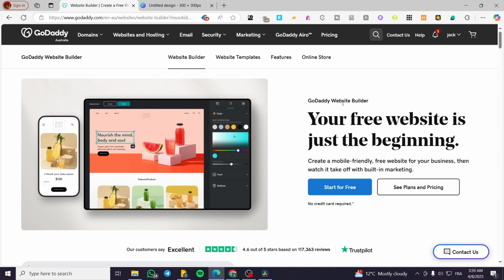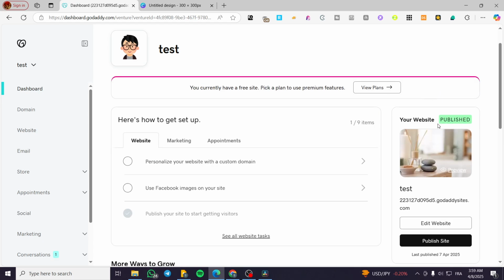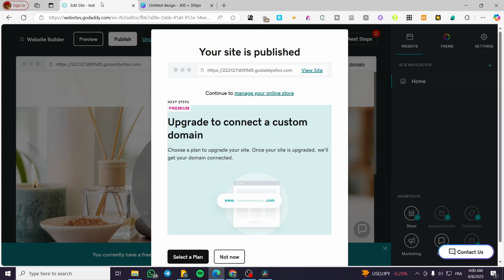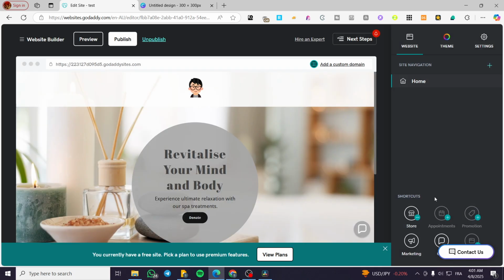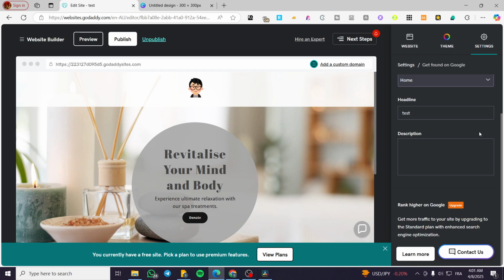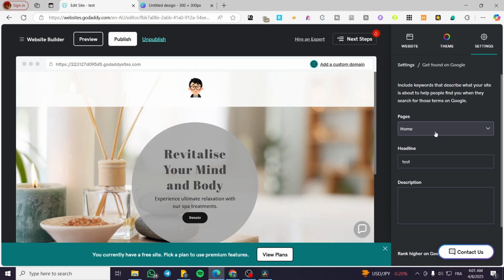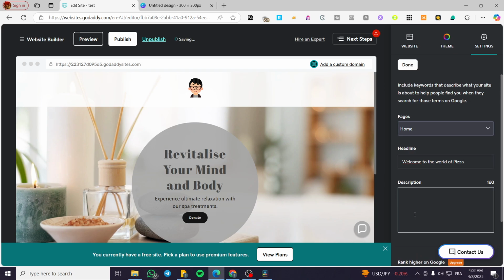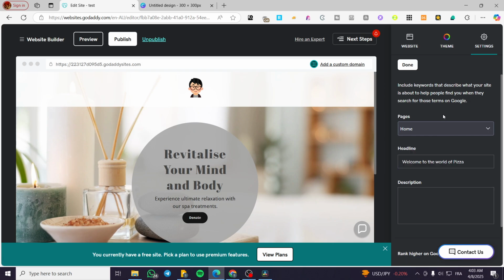How to Make Godaddy Website Searchable on Google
If you are looking for a video about How to Make Godaddy Website Searchable on Google, here it is!